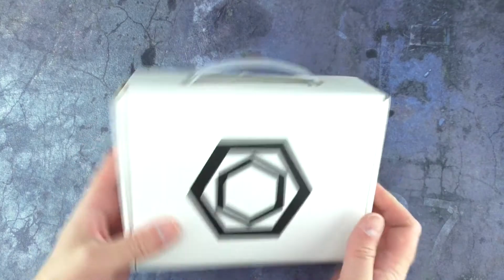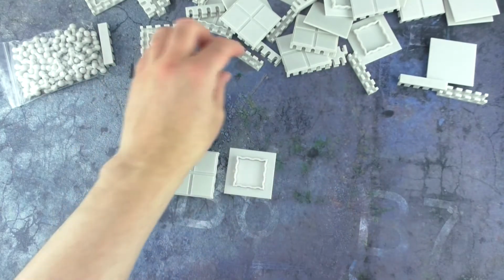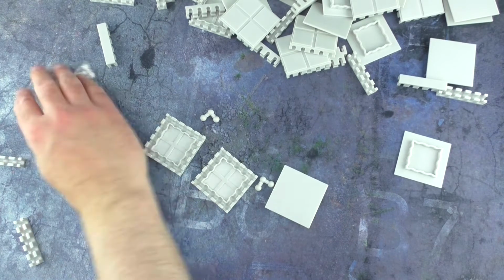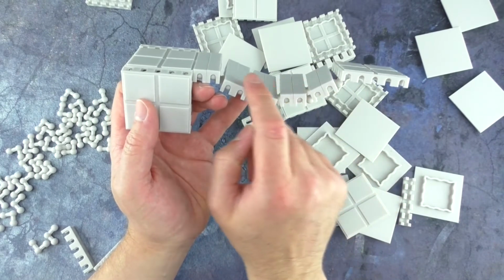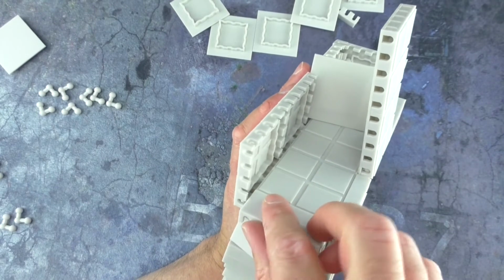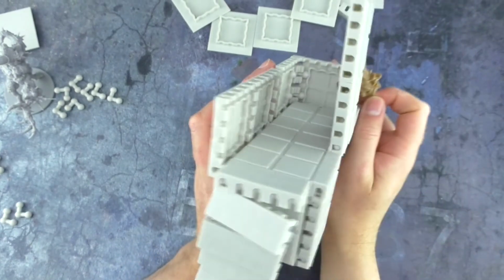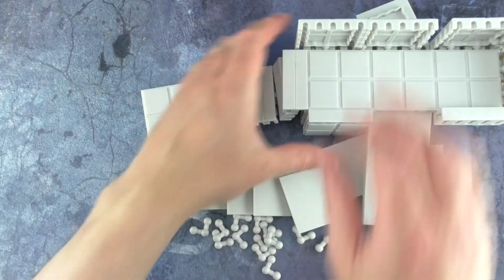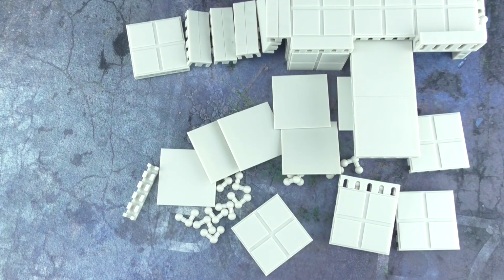MythBerry Studio's Kickstarter is Tough, Modular Scenery for Fantasy Roleplay and Tabletop Wargaming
In this video, I check out a set of tough, modular tiles for building dungeons, treasure vaults, bridges, staircases, walls, halls and thrones for giants. If you can imagine it, you can probably build it with MythBerry Tiles!

From MythBerry Studio:

Striking, versa-tile, imagination assistance for the DM on the go. Customizable, strong, ABS injection-moulded plastic tiles that lock in using our Mythberries—a three-point connector system that provides the ability to build up and out across your tabletop, to create your most elaborate stories.

Our custom caps also provide the perfect canvas for rustic tavern walls, dungeon walls, etc. There are even more options with our 3D .stl
templates, allowing you to print textures at home and giving you endless
customization!

We have partnered with One Tree Planted to provide 1 tree for every backer during our Kickstarter campaign launching on June 7th 2021, committed to having a green company. Since March 2020, Geoff, Devan Sean and Stephen have been working across countries and timezones to build out this exciting new product capable of being used with any tabletop system.

Ireland Hobbyists:
Check out my IRELAND-BASED HOBBY RETAILER DATABASE to help you find local suppliers of your favourite brands, support Irish businesses, get faster delivery, and avoid additional costs: